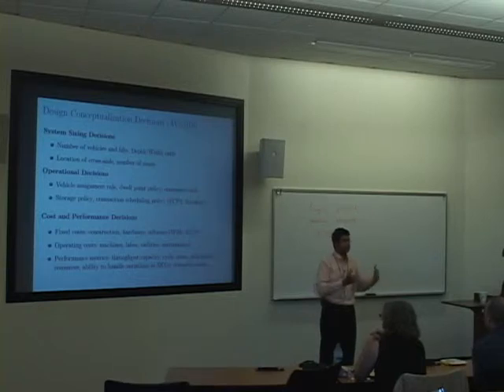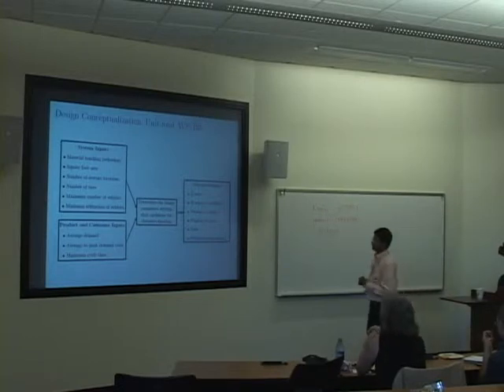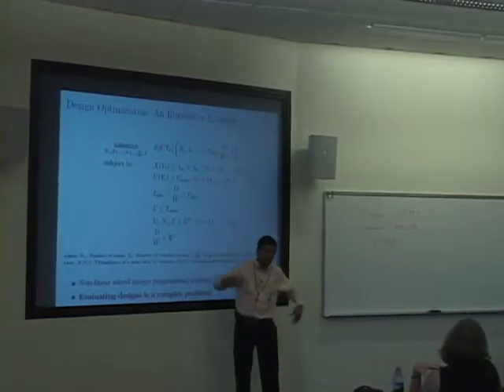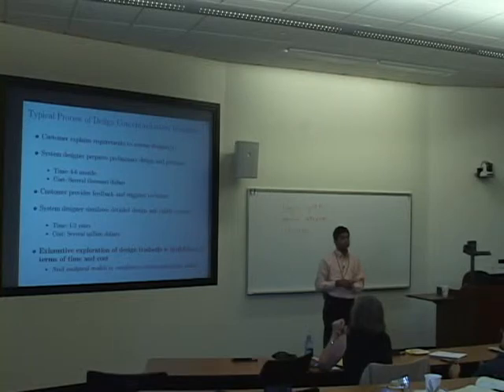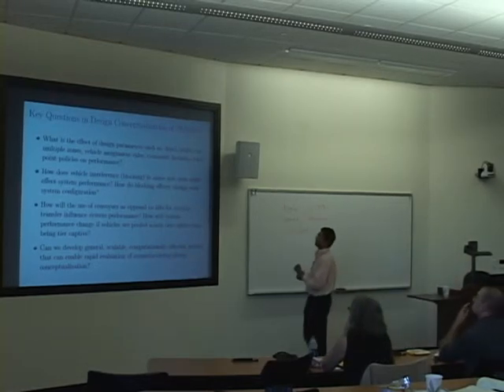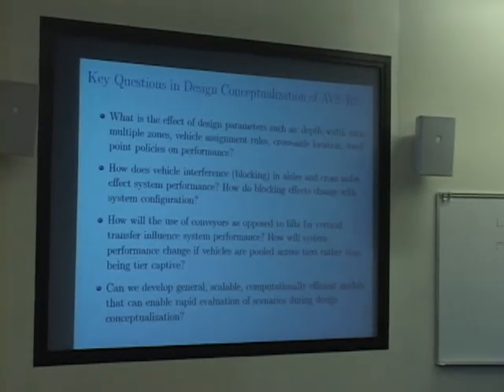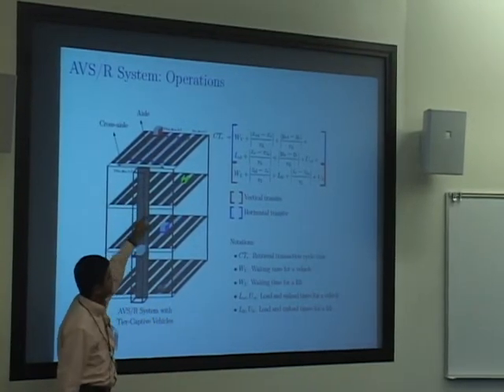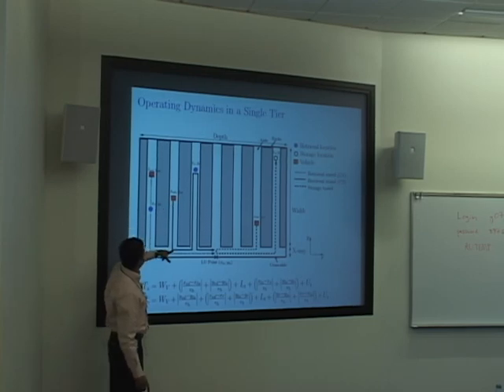MHTI2011_Ananth_Krishnamurthy22